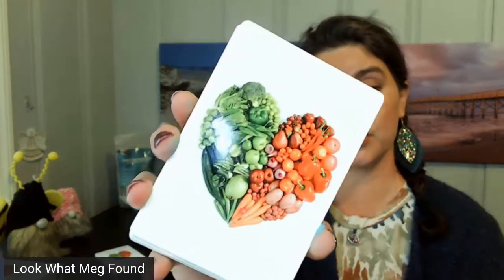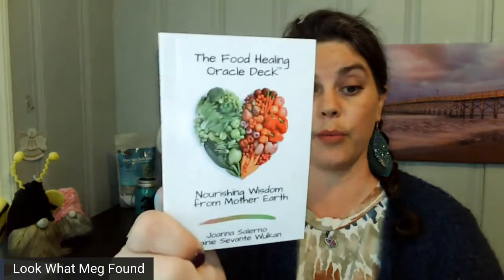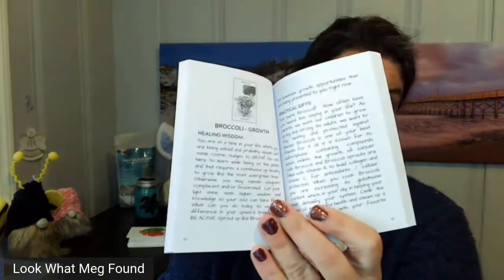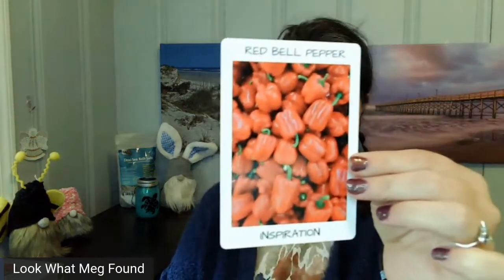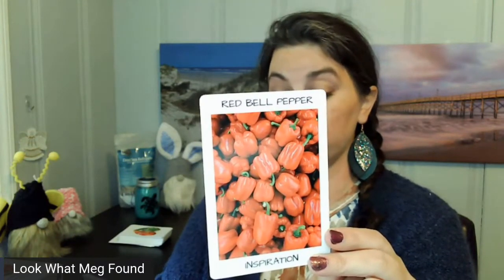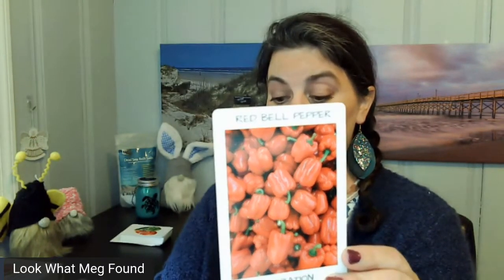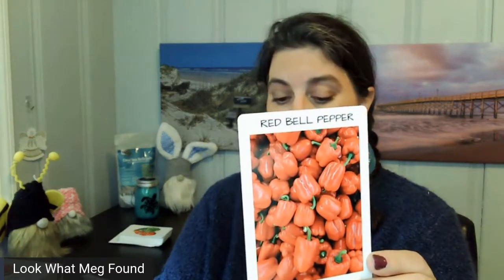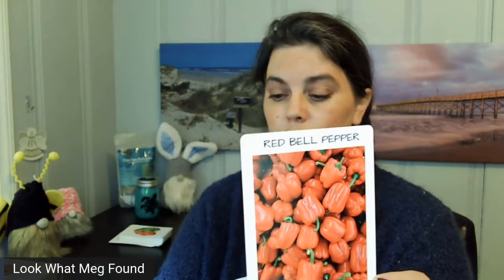Food Healing Oracle Deck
On this episode of Look What Meg Found let's look at The Food Healing Oracle Deck from Real Time Wisdom, LLC!!
I am a huge fan of oracle decks and I love the concept of the food healing aspect!!
We have been Energy Healers and Intuitives for many years as well as have a passion for food, health, and well-being. With backgrounds in Food Science and Healing, we combined our worlds and collective experience to create The Food Healing Oracle Deck® Nourishing Wisdom from Mother Earth. Not knowing in 2019 that we'd be launching a Kickstarter at the beginning of the Pandemic, we crossed our fingers and people responded. We met our goal at 120% launched the first deck and a mini version as a travel pocket size and for kids and then set out to teach people more in-depth about the connection to food for emotional, mental, physical, and spiritual wellness with our Certified Reader's Program. A year later, we've just released our newest book, SMOOTHIES - Nourishing Wisdom Beyond the Blend! which is inspired by the deck and brings a spiritual and conscious look to 33 different types of healthy smoothies and corresponding affirmations for optimum wellness.